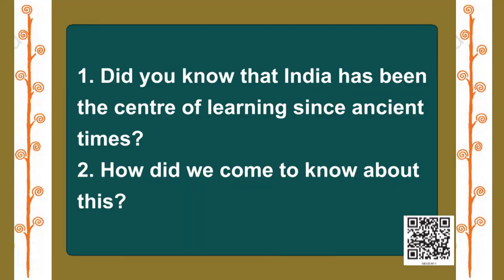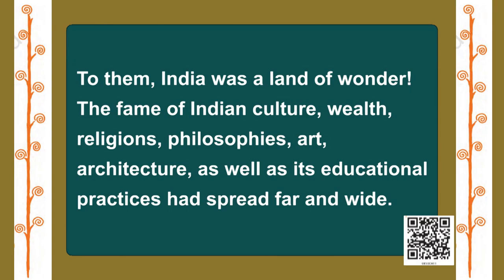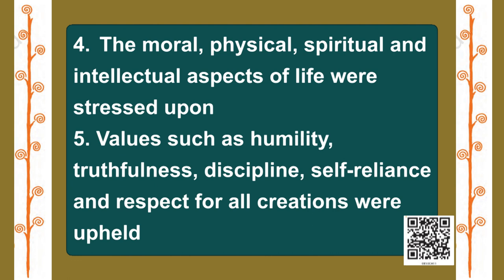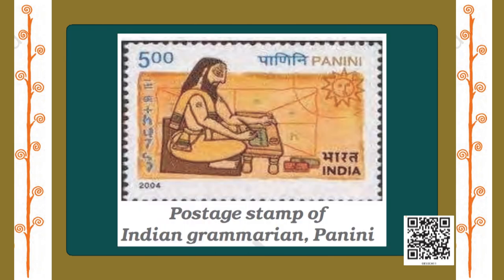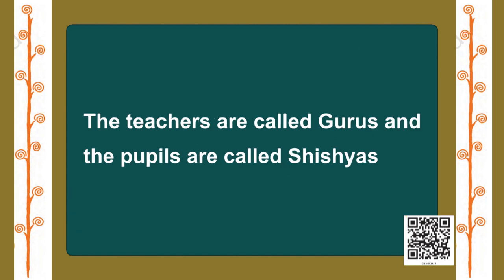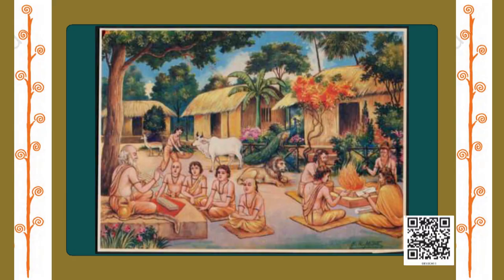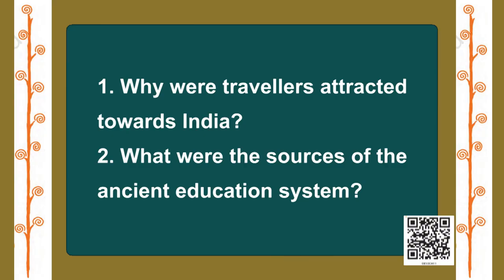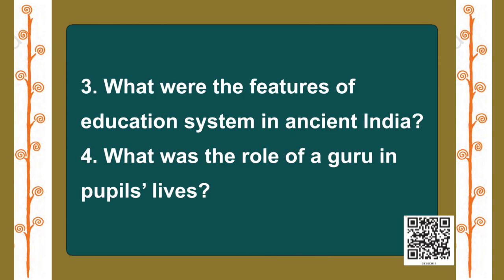Class 8 Chapter-11 Ancient Education System of India, Part 1